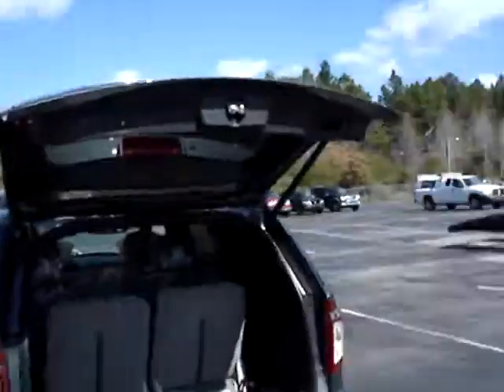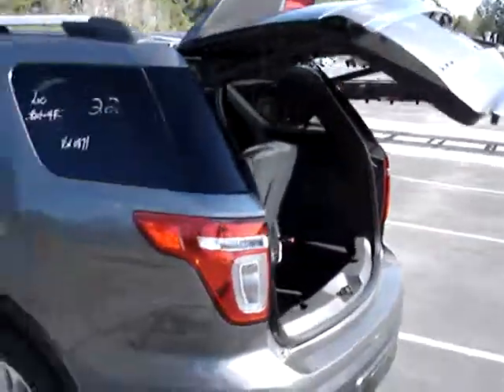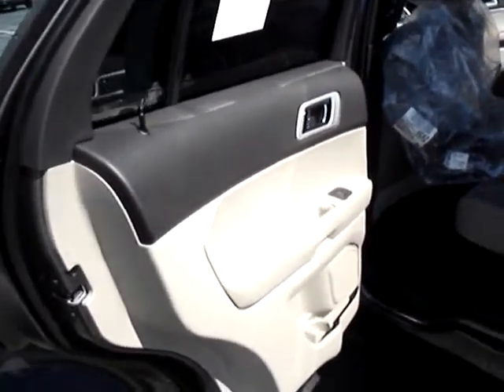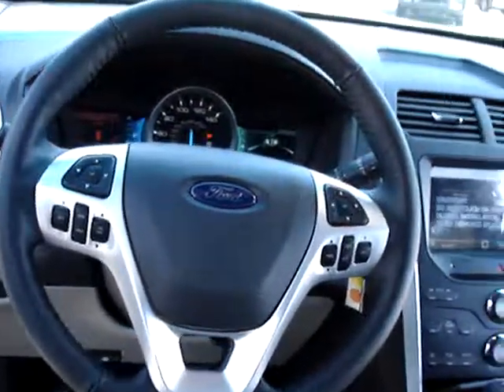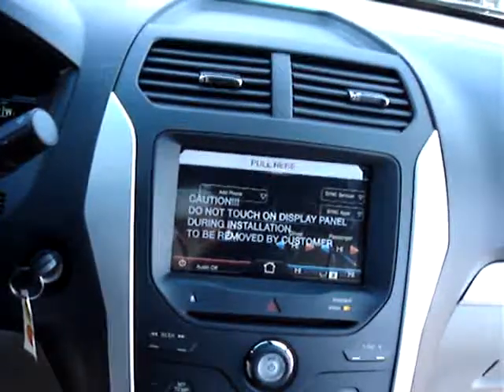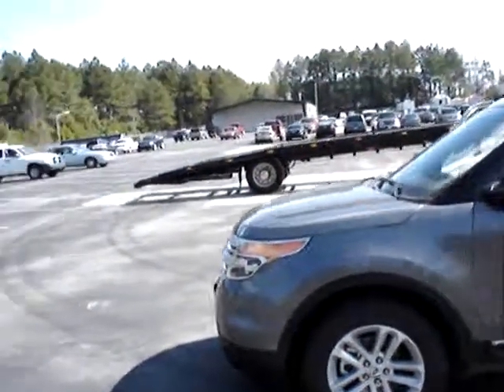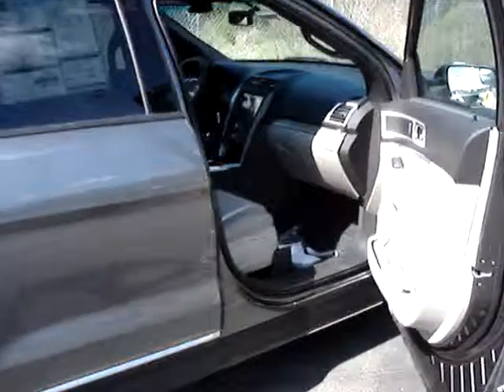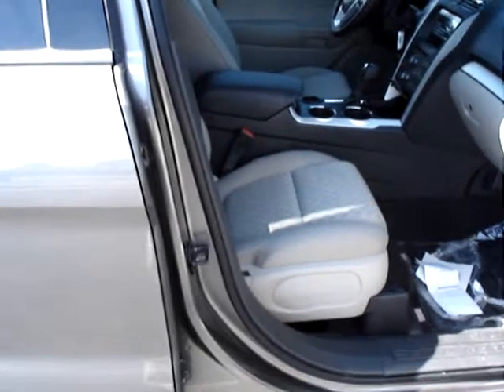Beach Automotive 2011 New Ford Explorer Myrtle Beach, SC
Brand new Ford Explorer at Beach Automotive Myrtle Beach, SC